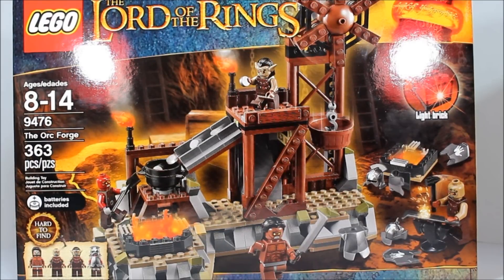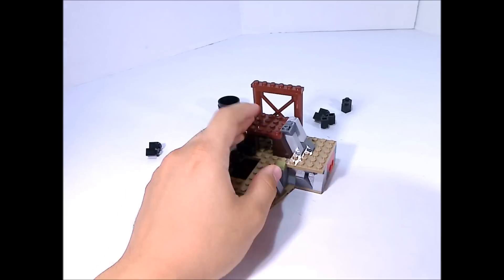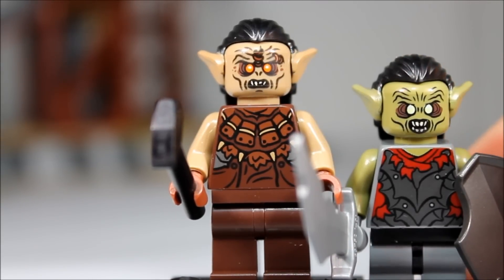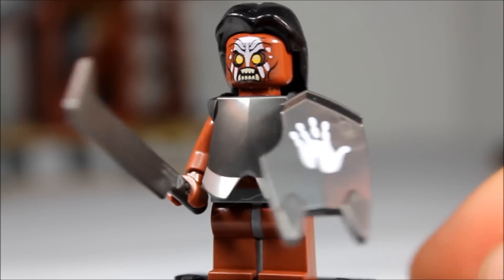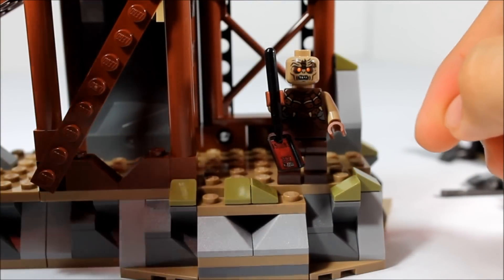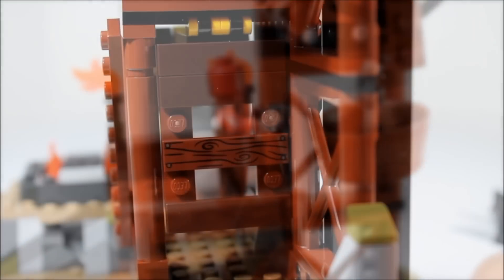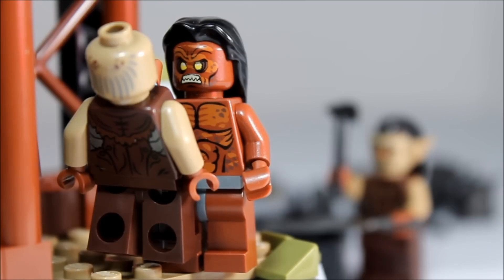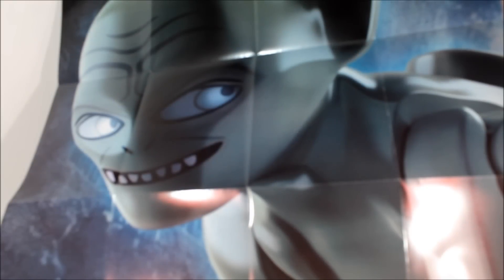Lego Lord of the Rings The Orc Forge Review 9476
Song- Jamie's Trout (Build Ver.)